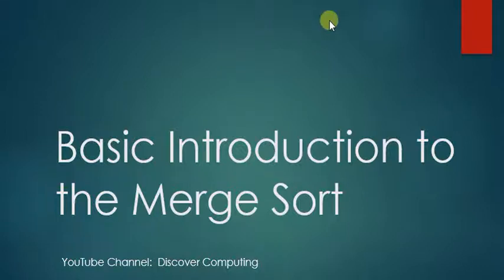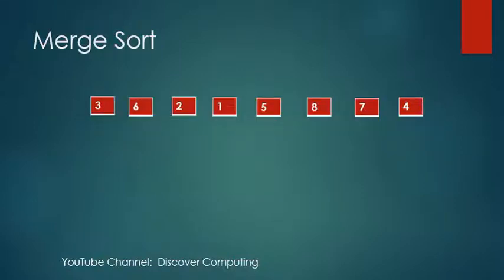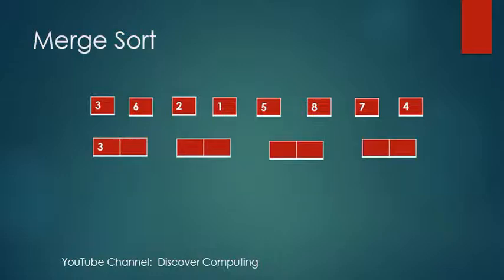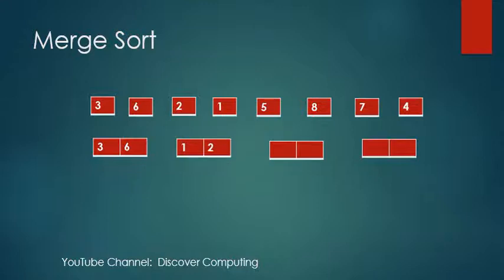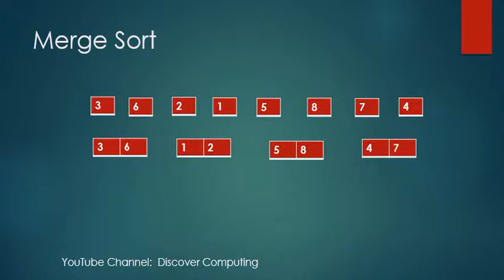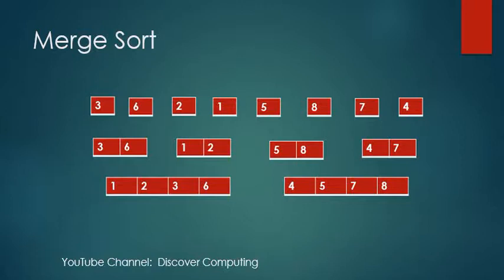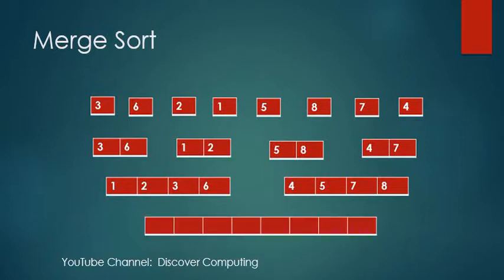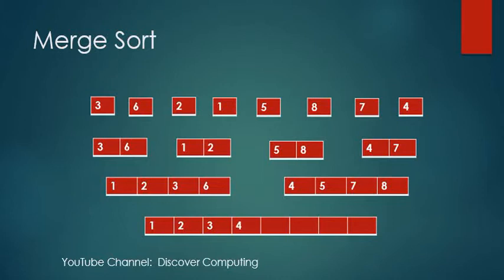KS3 Computing - Merge Sort Algorithm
A basic introduction into how the merge sort algorithm works